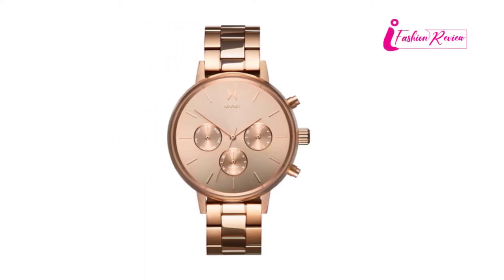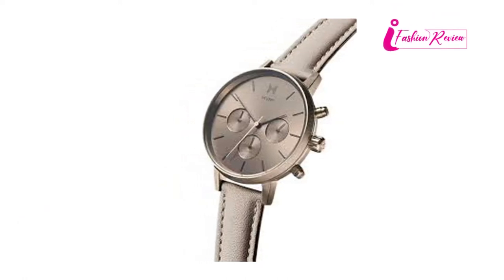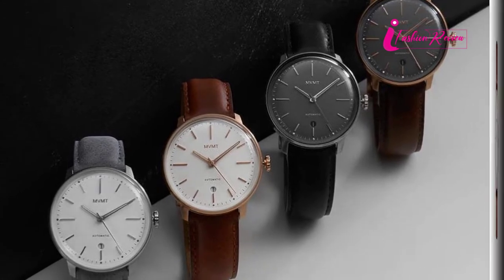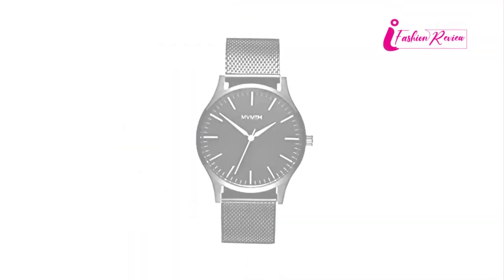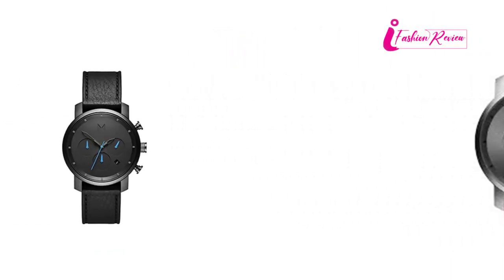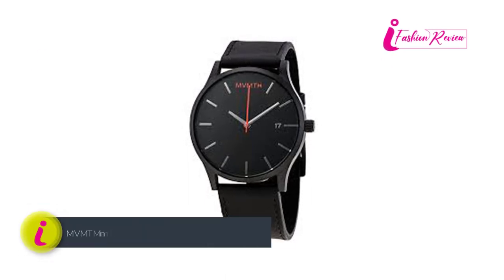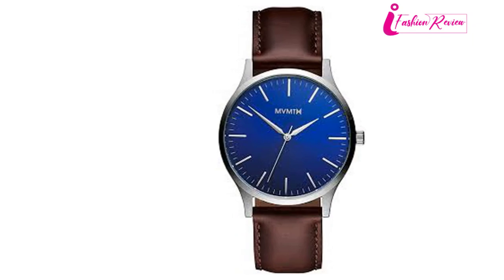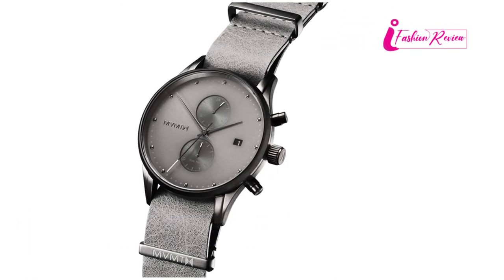Best MVMT Watches Review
MVMT watches reviews are for you to know about the best watches of the new trending MVMT watch brand.

This is a newly built watch brand in the USA which is offering both exclusively high standard and high functionality watches. Also, you will find very attentive designs and styles in the watches of this brand.

Moreover, even analog watches possess high-end functions and features. For example, almost all watches are very durable and stylish. As the watch body is created with crystal and stainless steel.

Further, every single watch has preferable features of adjustable size, interchangeable or replaceable belt straps.

Also, the watch has dual time zone features, date dial window features, and so on. Also, it has a Japanese quartz precise time movement and the chronograph 6 hands in the watch.

Thus, here are the MVMT watches reviews. So you can select the best one according to your choice and taste.